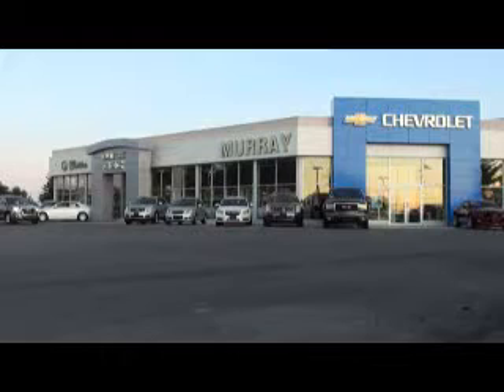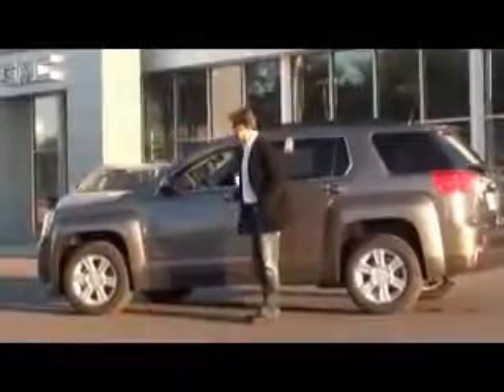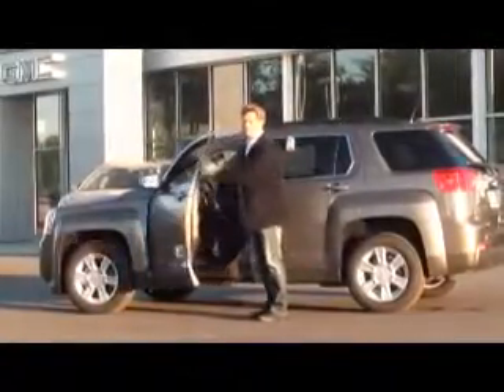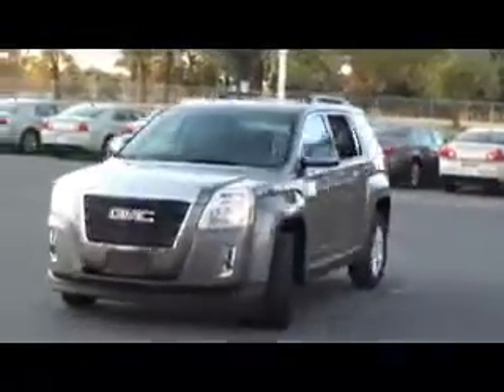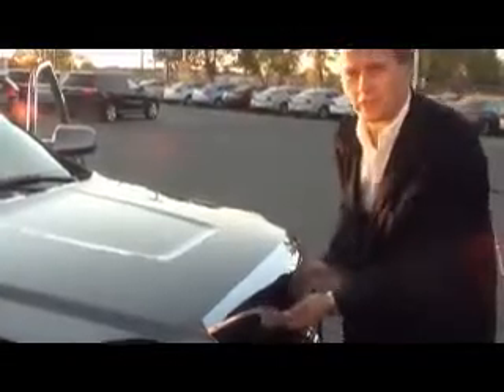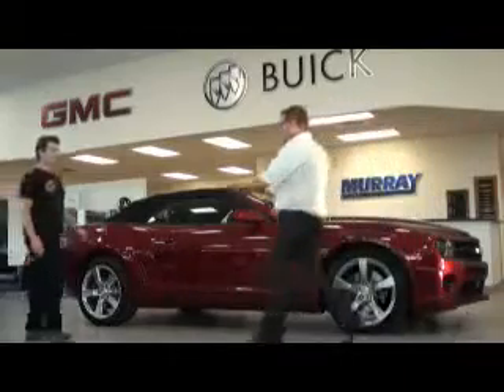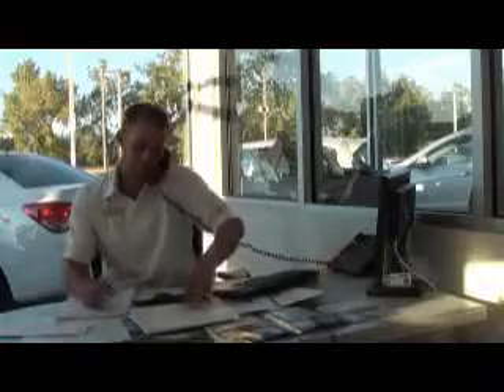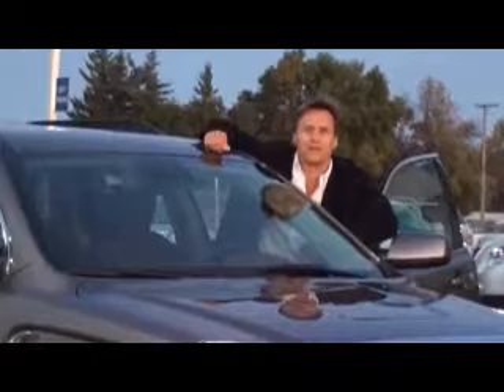GMC Terrain 1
KX96's Frank McGwire test drive Murray Brandon's GMC Terrain.